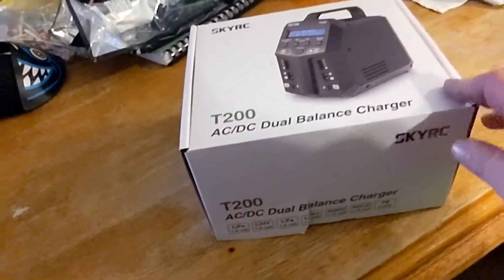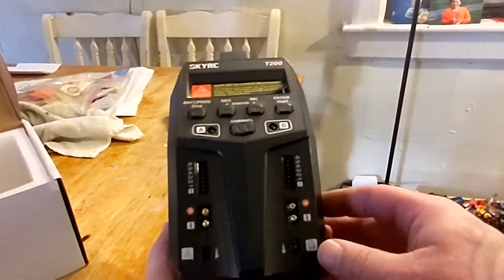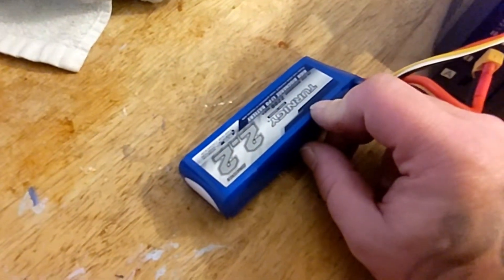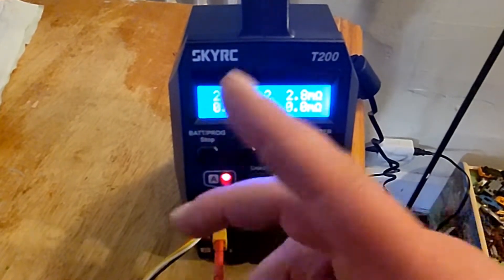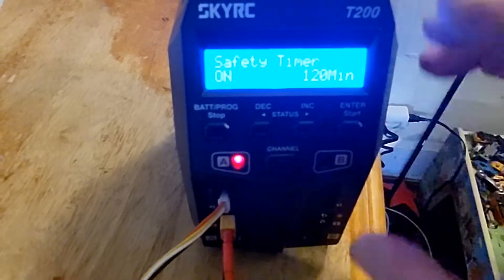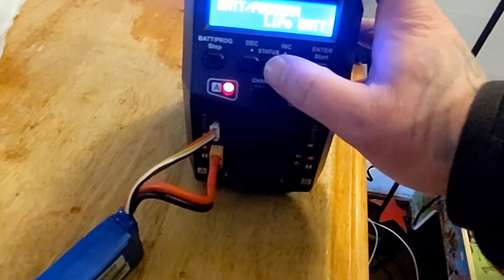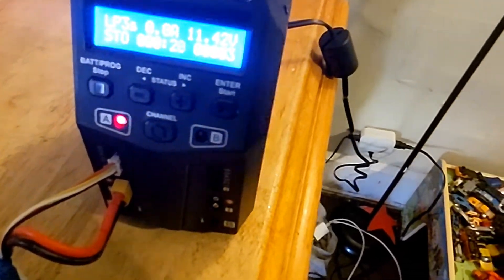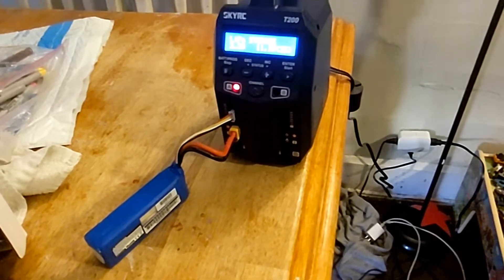NEW SKYRC T200VDULE BALANCE CHARGE